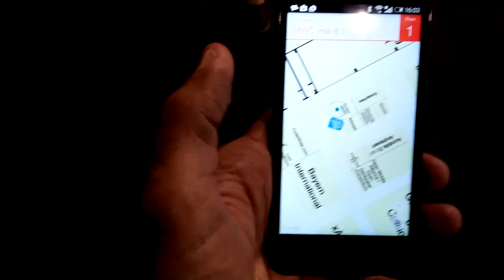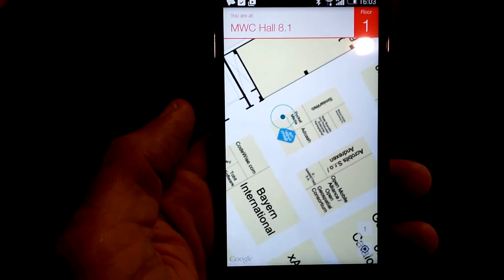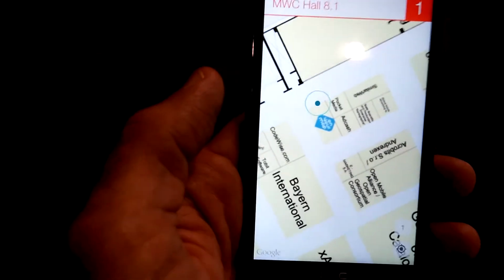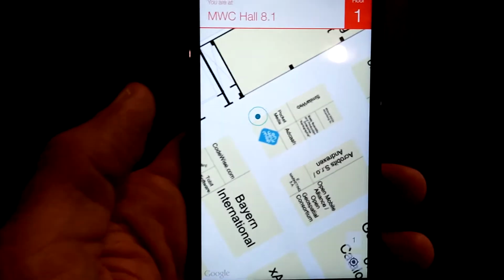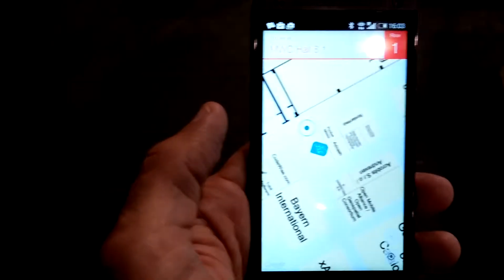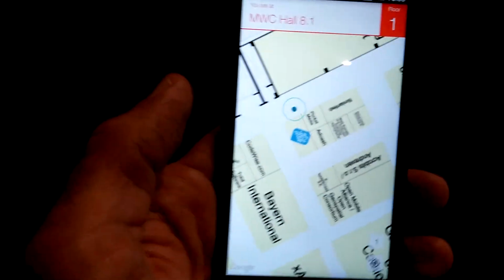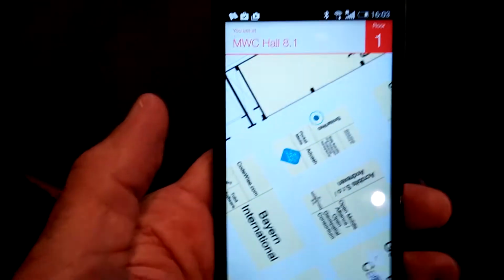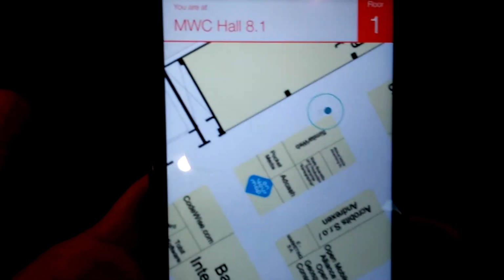OnYourMap Indoor Location Tech Based Only on BLE Beacons - GRIZZLY ANALYTICS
Grizzly Analytics saw OnYourMap's indoor location positioning technology at MWC 2015. As the video shows, their technology is not as accurate or quick-to-update as some others that we've shown, but their system is based purely on BLE beacons, with no additional infrastructure, making it easy and cheap to deploy. It definitely looks accurate enough to be usable in most contexts. Seen another way, their system can add location positioning to sites that have used iBeacons for proximity but don't yet have indoor location positioning. This is one of over 150 indoor location technologies profiled in the Grizzly Analytics report